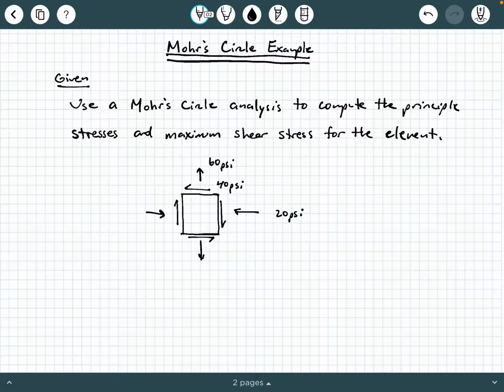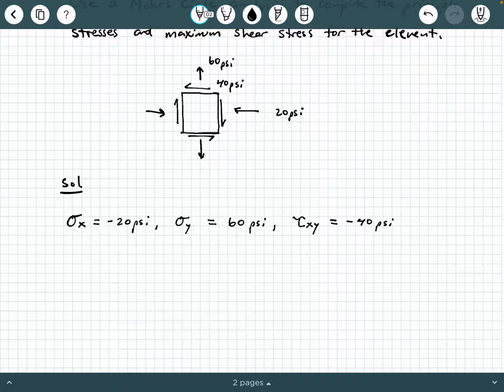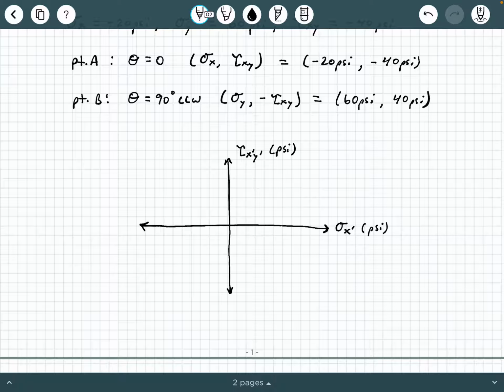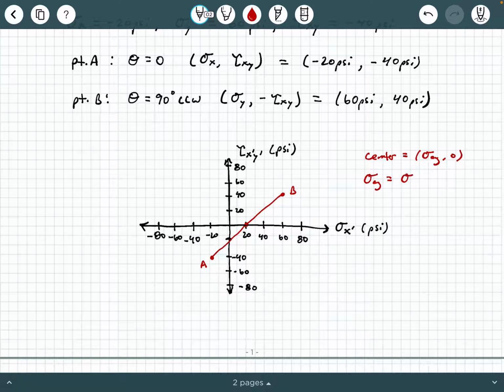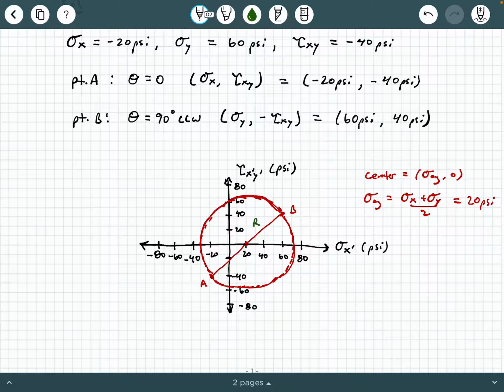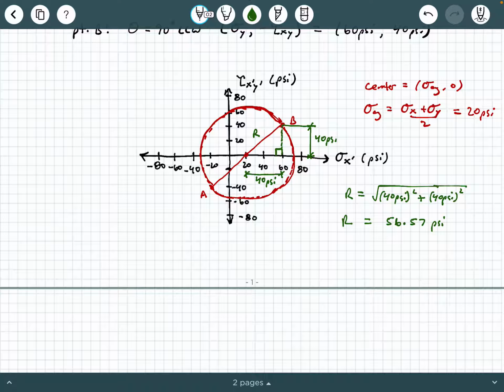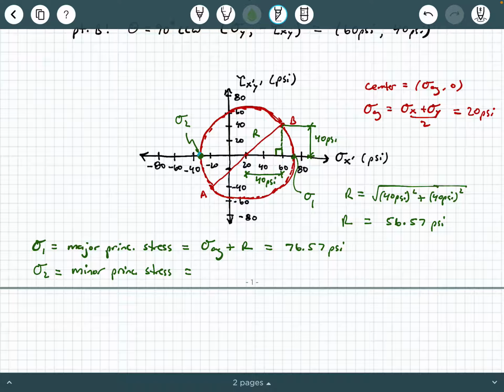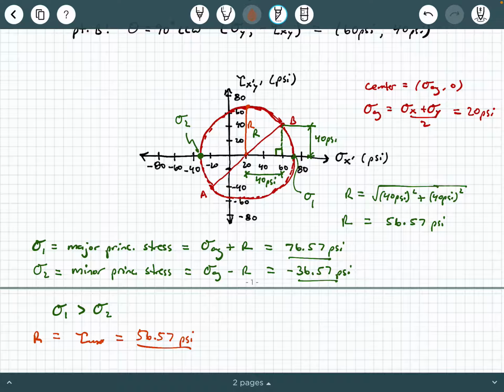Mechanics of Materials - Video 122: Mohr's Circle Example 2 with Principal Stresses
In this video we explore an example of computing principal stresses and maximum shear stress using Mohr's Circle.

I use the incorrect spelling of "principal" in the problem statement!  oops!